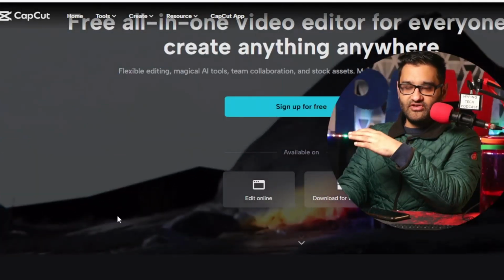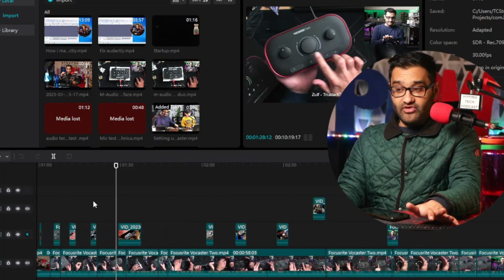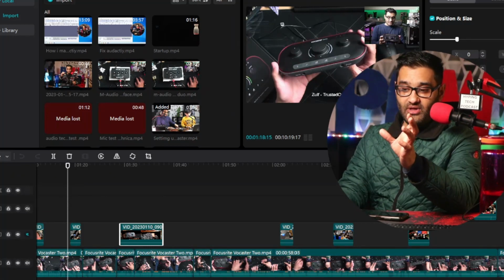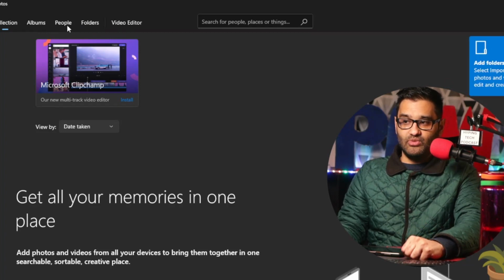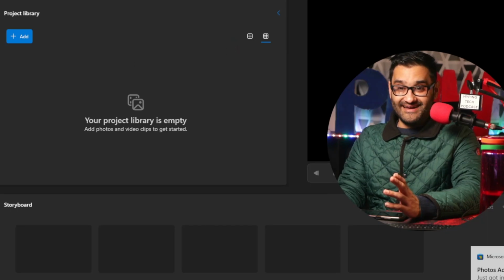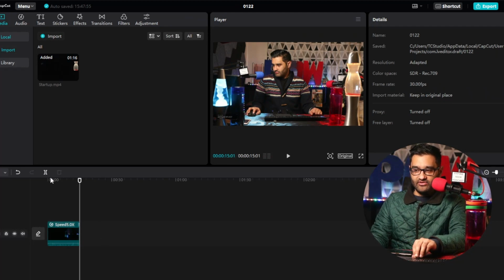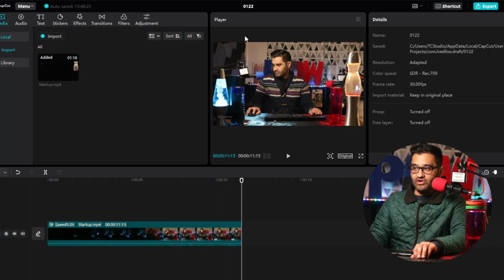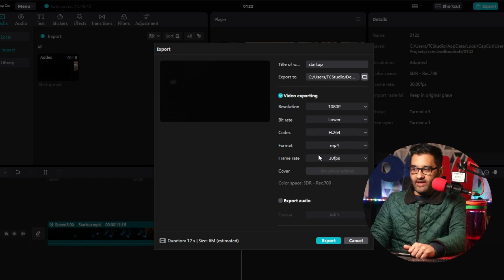FREE Programs for Video Editing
Get a free link to my resource list, which includes everything discussed in this video, Have you caught up on the last episode? A simple overview of How to Edit, I share 3 programs you can use and why you would edit videos.

00:00 How to edit
00:30 3 programs you could use
00:53 Why you should Edit
01:20 Video and Audio Editing
01:56 First program to edit video
03:35 2nd Program you can use for free Video Editing
04:37 The Free hidden Windows Editor
05:26 How I edit my videos with these
06:06 How I edit example in CapCut
07:35 How to export video

❤️ Hi, I'm Zulf, Welcome and thanks for visiting. “You Don't Need Expensive Gear”. I have picked up many helpful tips and "hacks" that can save you both time and money. I have hundreds of free helpful videos on my channel. I share how you can make the most of what you have. I hope you find my free content helpful. 📢 Didn't find what you were looking for? not to worry you can set up one 2 one consultation time with me for custom help more details on that here:ℹ️ ✅As an Amazon Associate, I earn from qualifying purchases